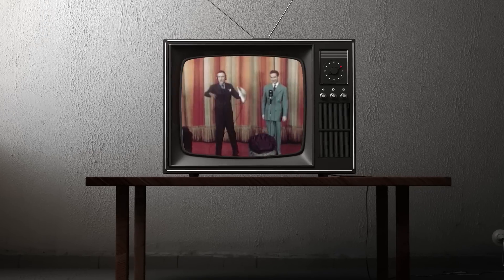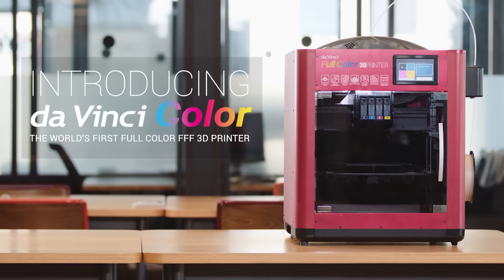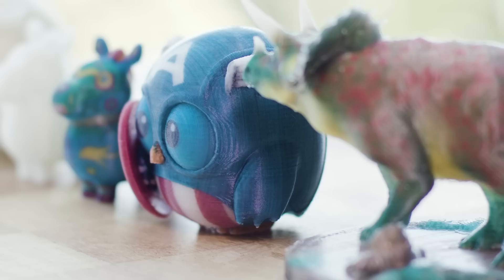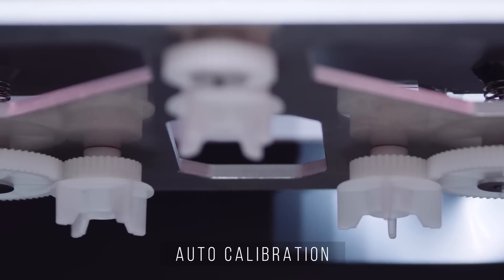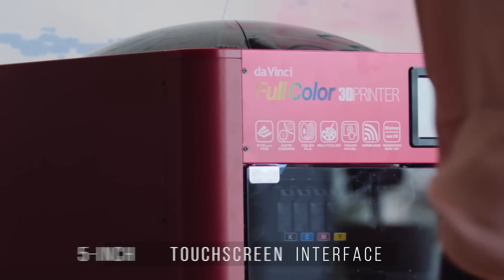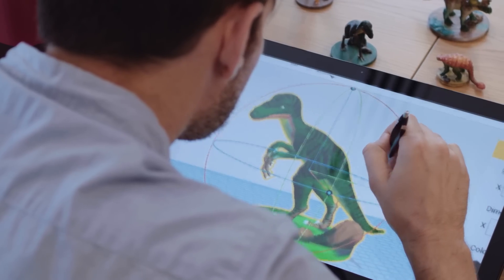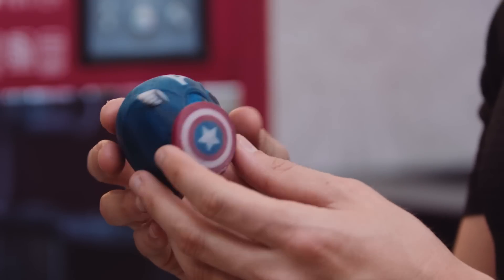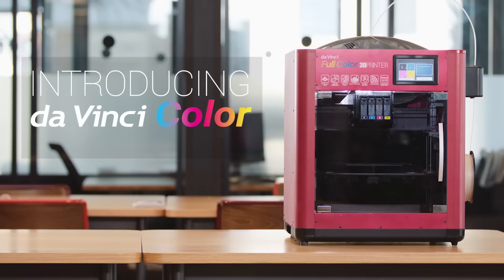da Vinci Color- The World First Full-Color FFF 3D Printer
The da Vinci Color is using the latest 3D Color Jet technology, which has the ability to cover the full spectrum of color (16 million color possibilities). It's the 3D printer you cannot miss this year.

Equipped with 7.87 x 7.87 x 5.9 inch build volume, a hands-free automatic calibration system, an EZ removable print bed, and pause and restart printing.

The resolution of the da Vinci Color is 100 to 400 microns, making sure you can do full-color 3D printing without sacrificing quality.